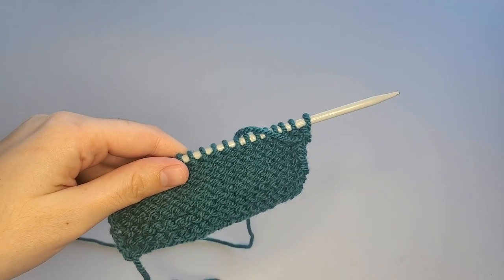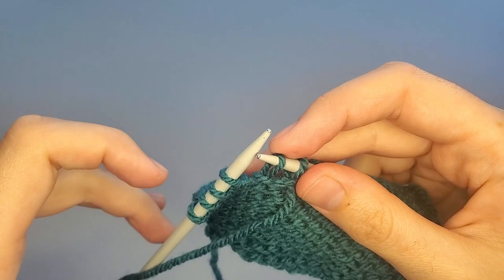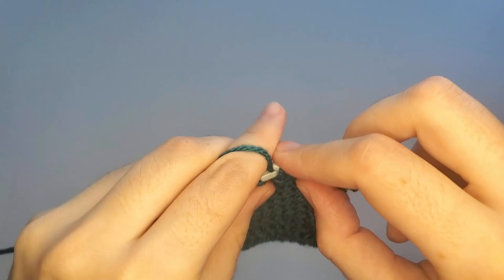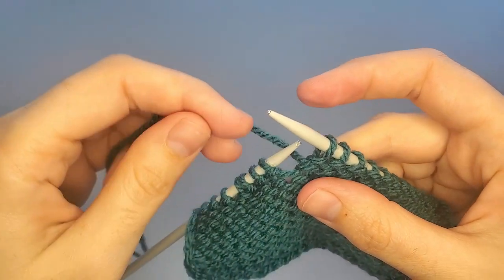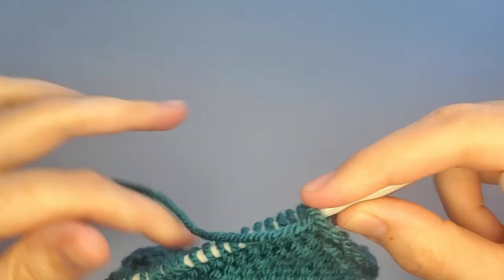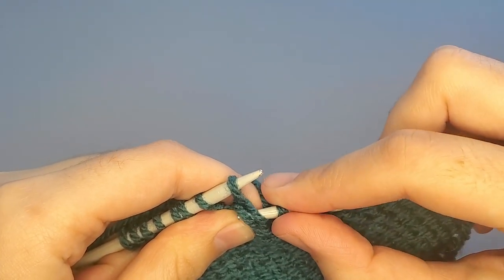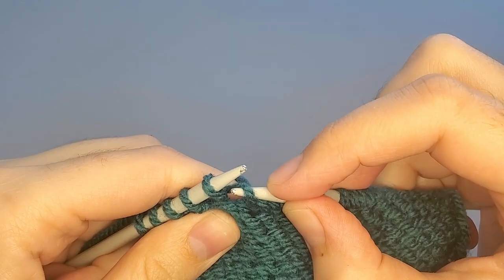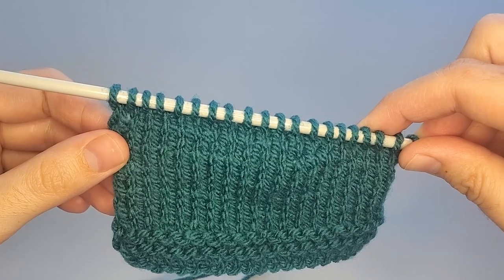Wrap & Turn (W&T) | Short-rows | Purl Side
In this video tutorial I show how to make short-rows on purl side, how to purl wrap and turn.

Etsy DaryaCrochetLife